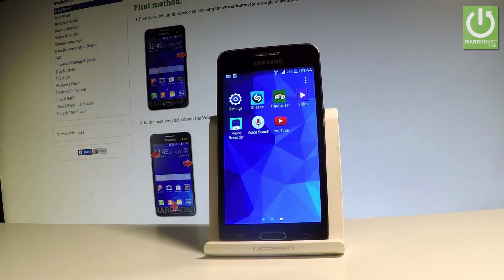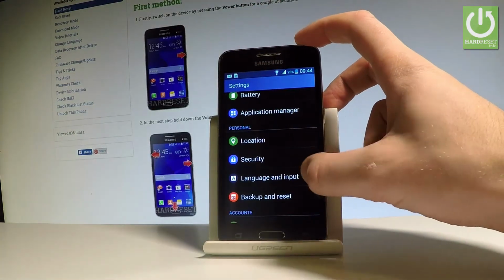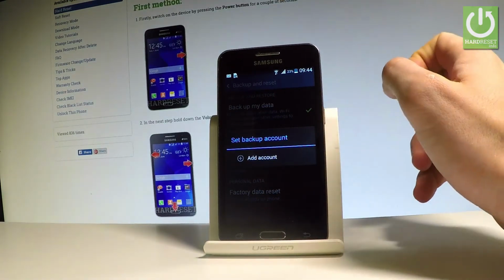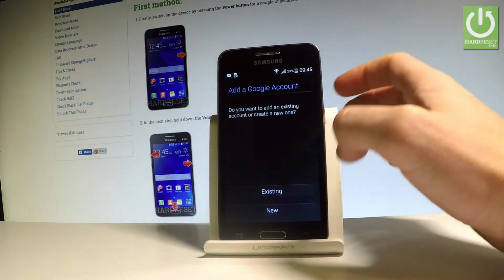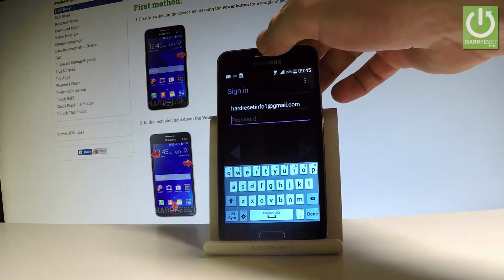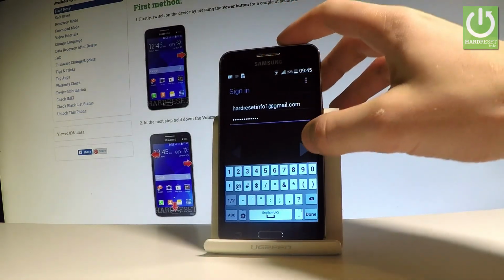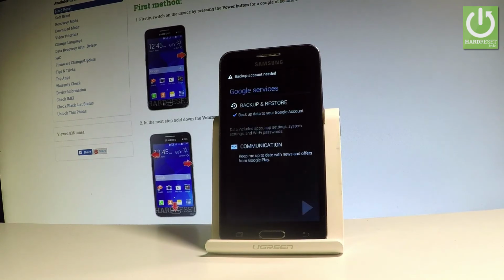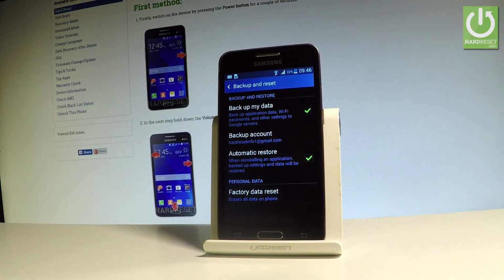How to Back Up Data on SAMSUNG Galaxy Core 2 - Google Backup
How to enable SAMSUNG Galaxy Core 2? How to create backup in SAMSUNG Galaxy Core 2? How to add backup account in SAMSUNG Galaxy Core 2? How to use Google backup in SAMSUNG Galaxy Core 2?

In all SAMSUNG Galaxy smartphones you can use the Google Backup. Check out where to find the settings to activate the back up my data options. Then you will be able to use the backuped data in other devices.